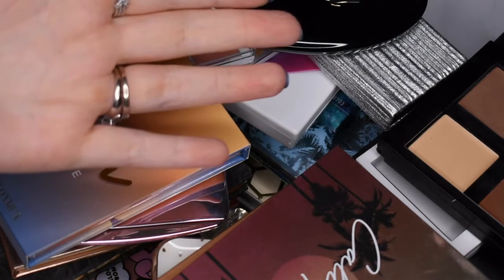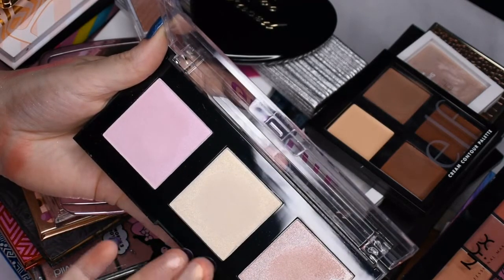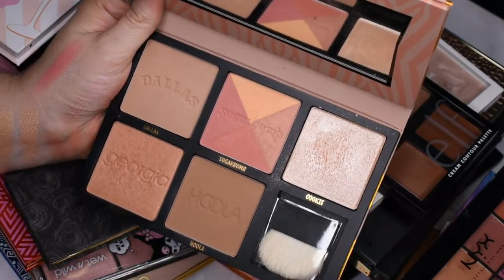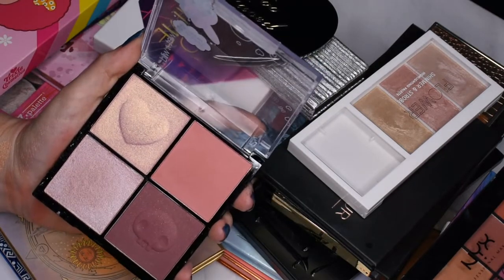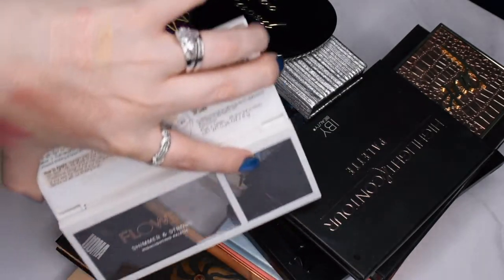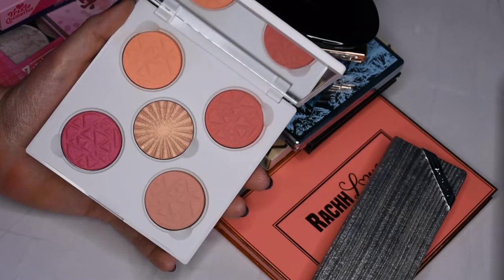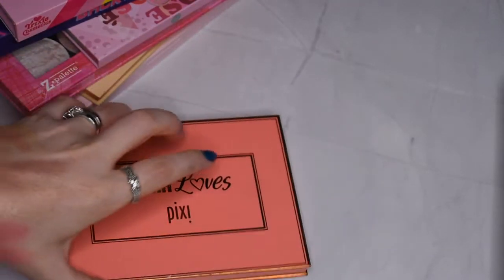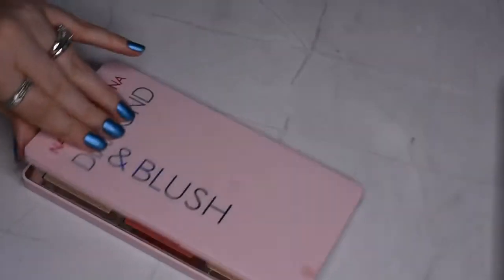Makeup Collection & Declutter 2021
In this video, I'm showing you all the face palettes that I own and decluttering some. If you know my intro, you know why my collection is like this. I've purchased everything with my own money (unless specified in one of these videos).I just enjoy makeup. I hope you enjoy the collection and mini declutter.